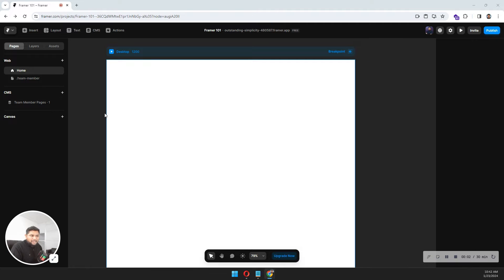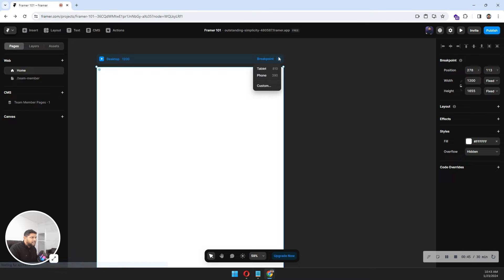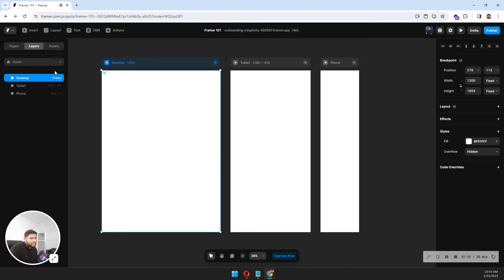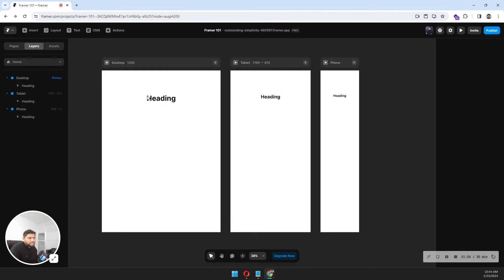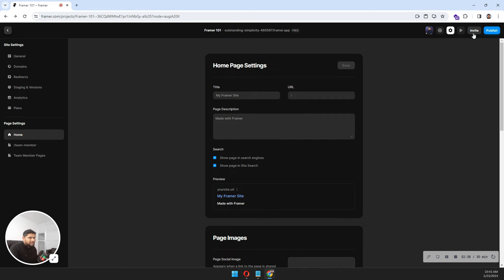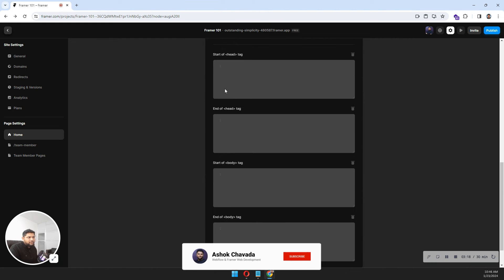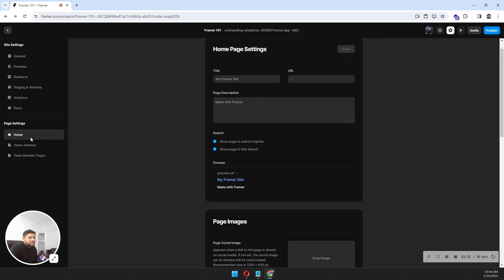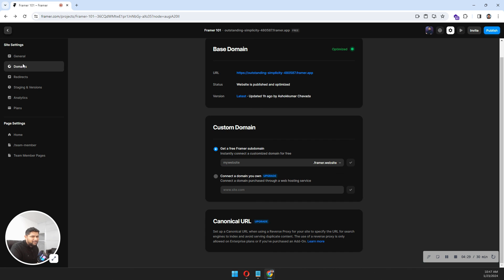06 - SEO in Framer | Framer Crash Course 2025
Description: In this video, you’ll learn how to add SEO content to a Framer website so your Framer website shows up on Google, Bing or Yahoo. I will cover how to add SEO title, SEO Description, Favicon and Social Banner in a Framer website.